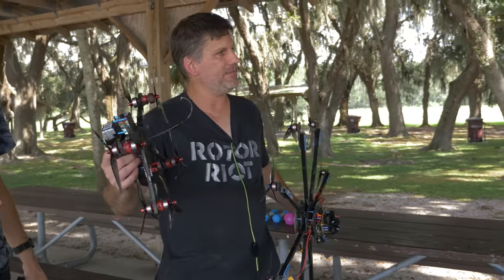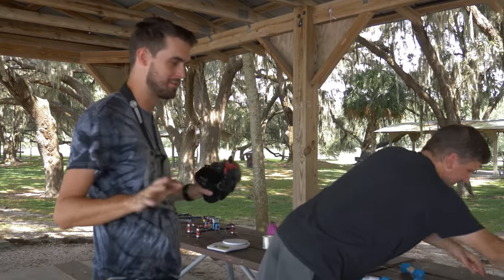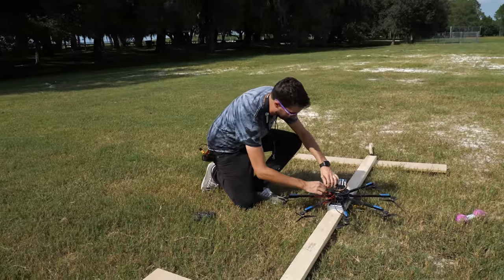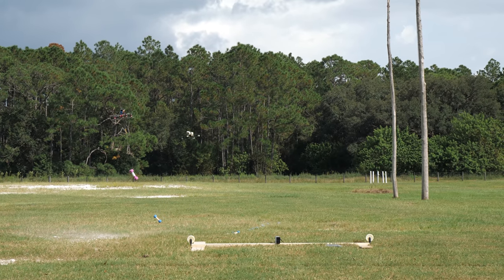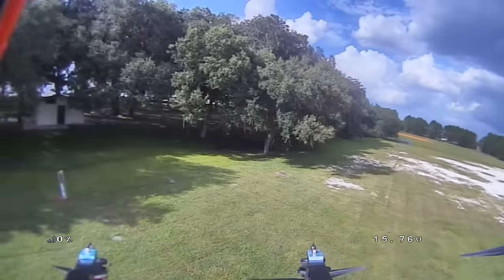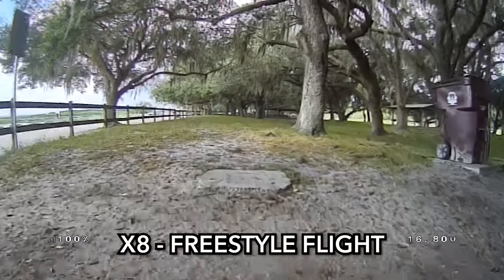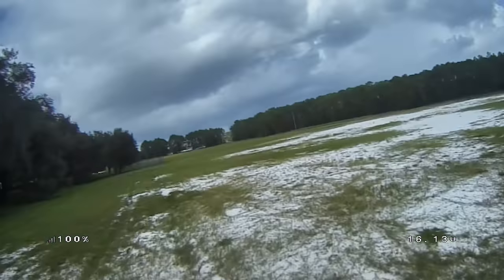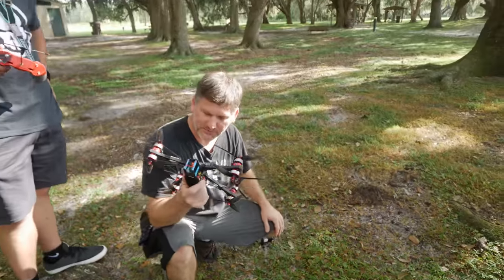Octocopter VS X8 - Which is STRONGER?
In multirotor drones, there are two ways to construct an 8-motor drone: an "octo" configuration, and an "X8" configuration. Which of these setups is the best for lifting a heavy payload? And which one freestyles better?

Coral Caverns
By: Mellogem

Moonlight
By: 7db

Glances
By: 7db